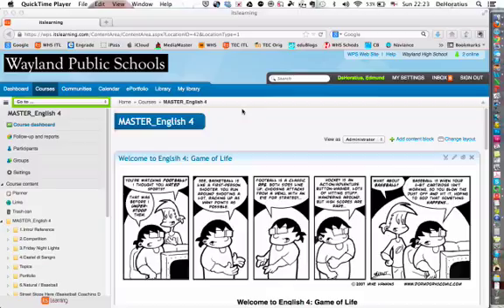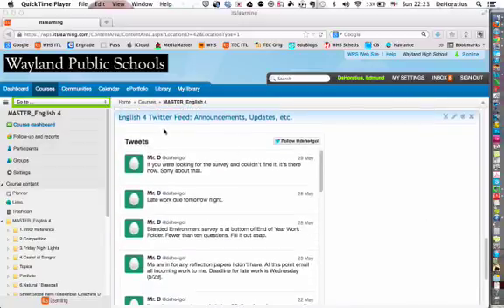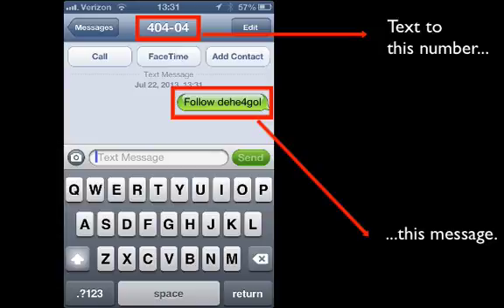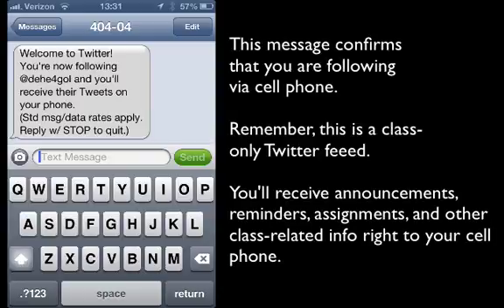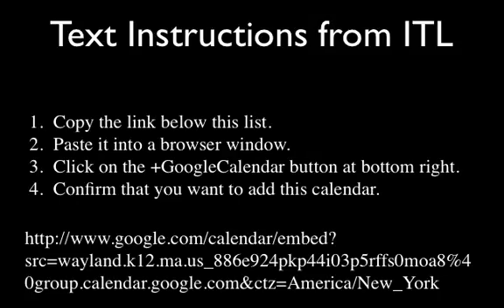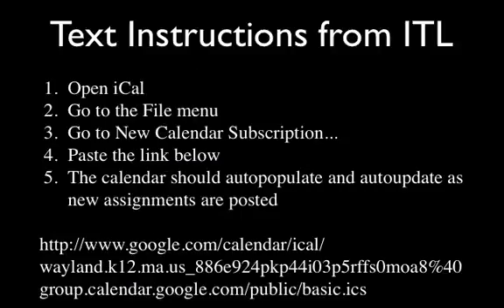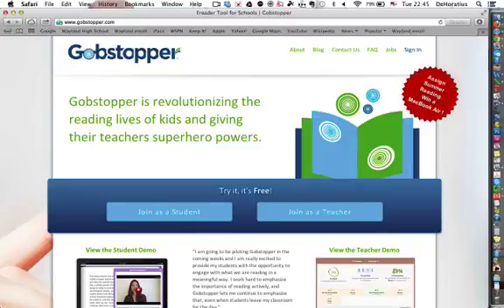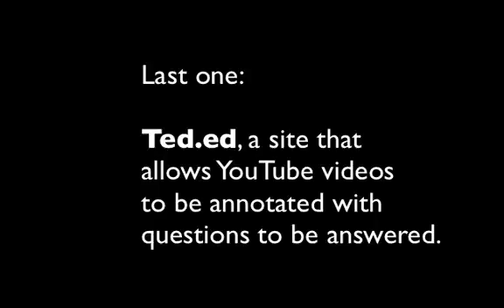English 4 Day 1 Tech Lesson